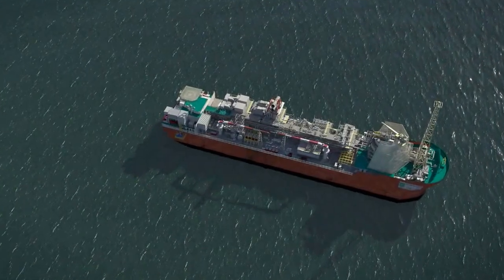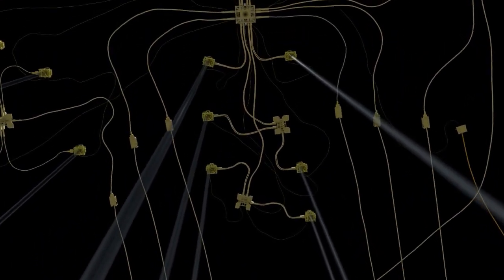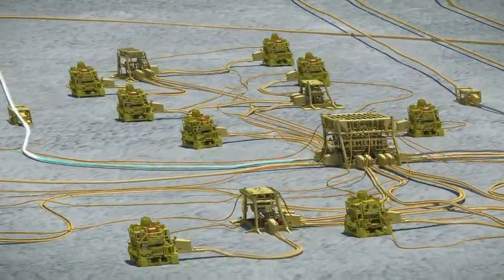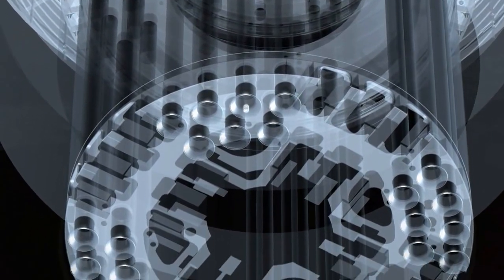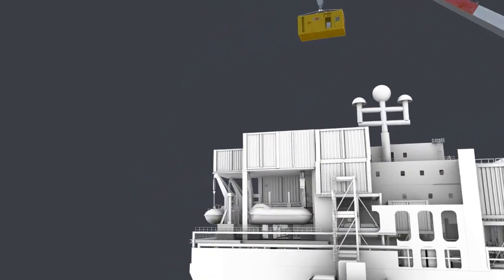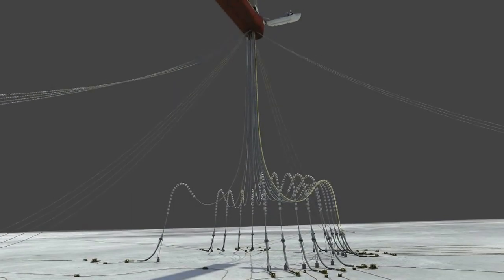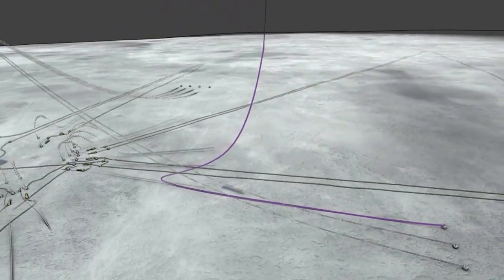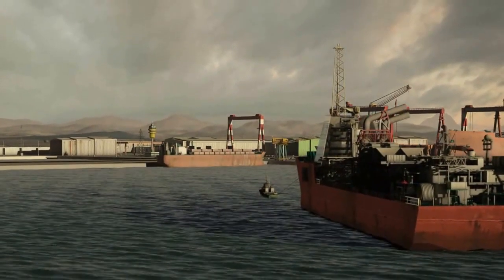BP Schiehallion FPSO offstation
The largest new build FPSO, BP Schiehallion. After operated 14 years, BP have decided replace with new FPSO. The Schiehallion to be decommissioning. The animation is showing safely offstation the Schiehallion.